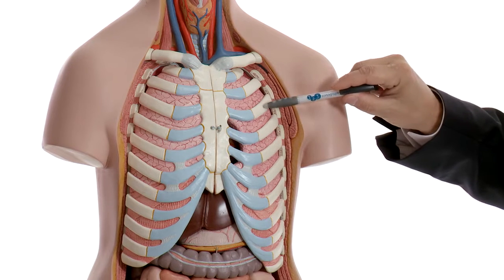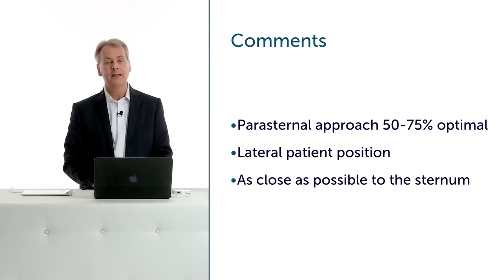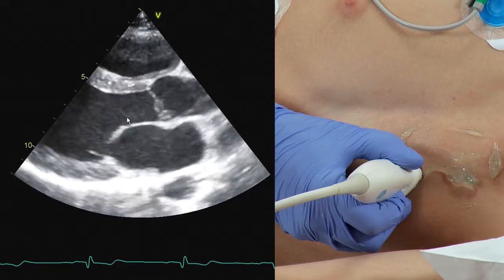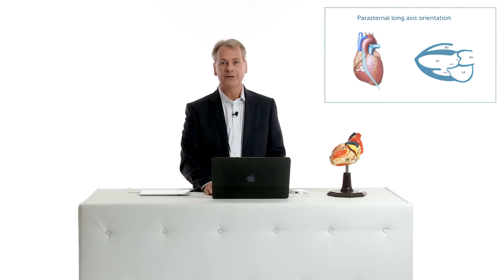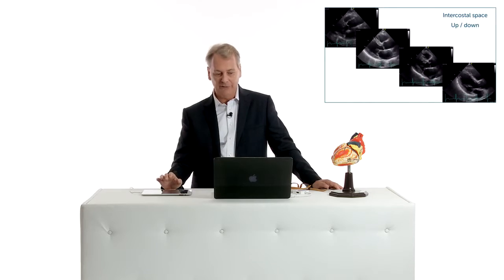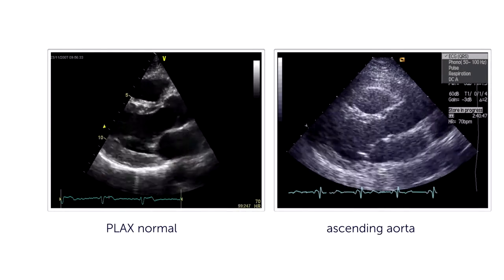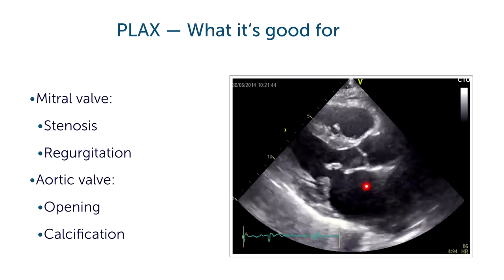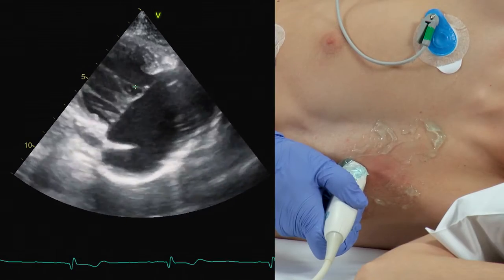2 Parasternal Long Axis